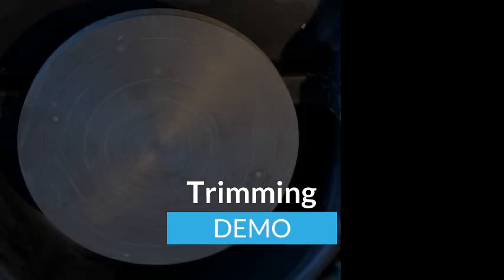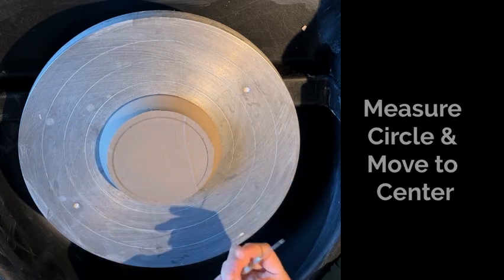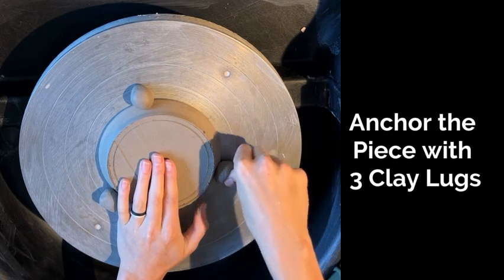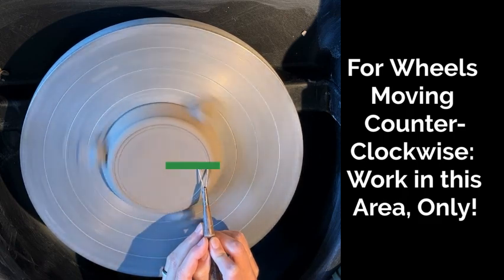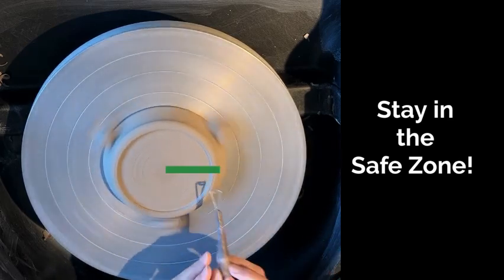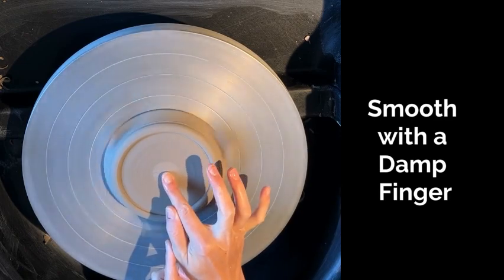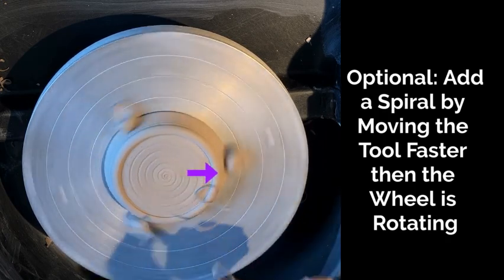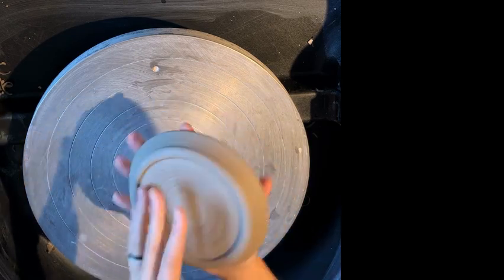Trimming on the Wheel Demo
Watch Alison Robin Thompson show an option for basic trimming, on the pottery wheel.